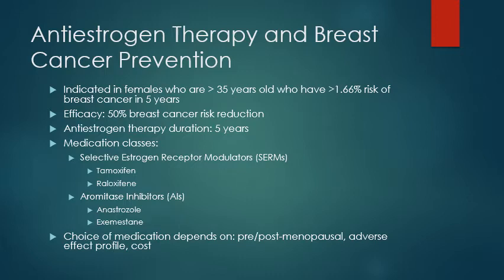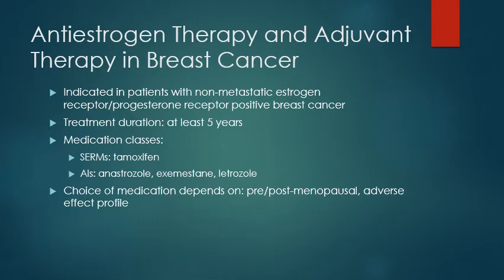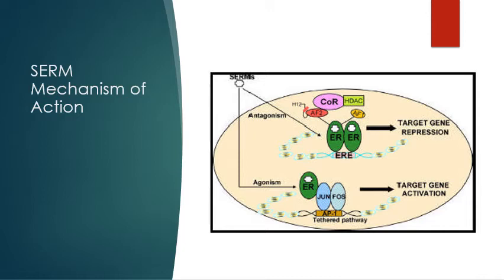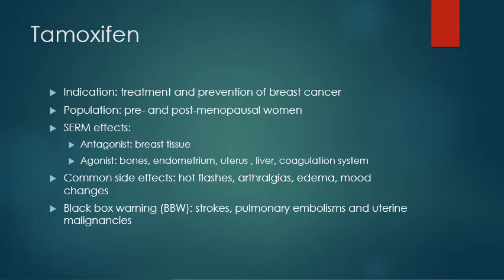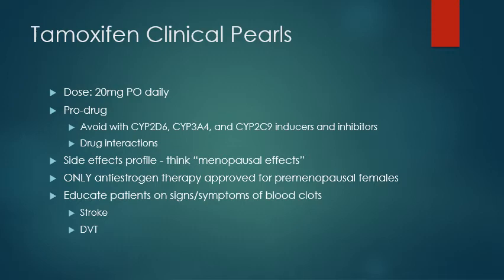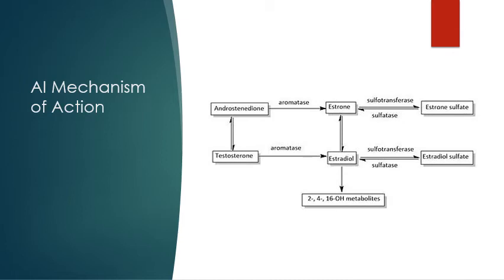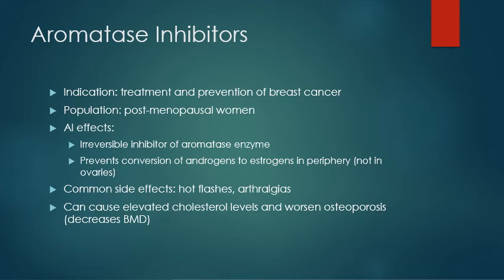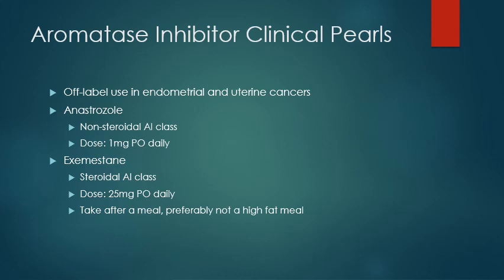2022 Antiestrogen Therapies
Presenters: Cone Health Pharmacy Residents, Class of 2022, Mimi L. Pham, PharmD, MBA, Sarah C. Mills, PharmD
Topic: Antiestrogen Therapies